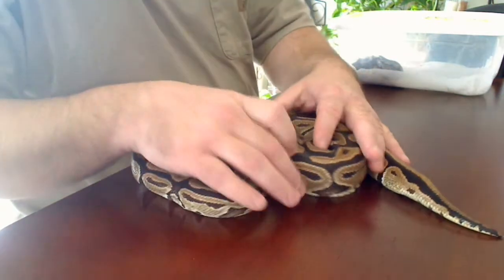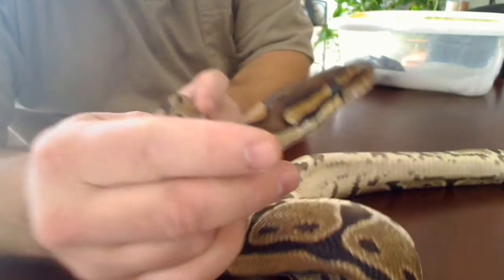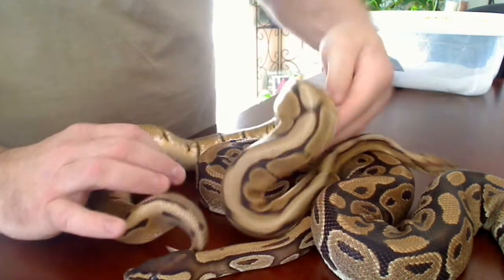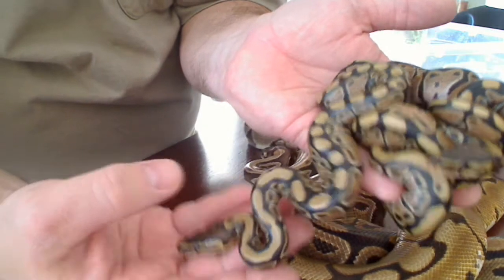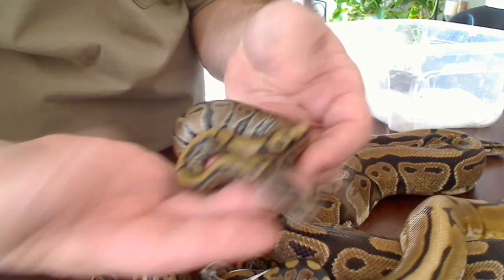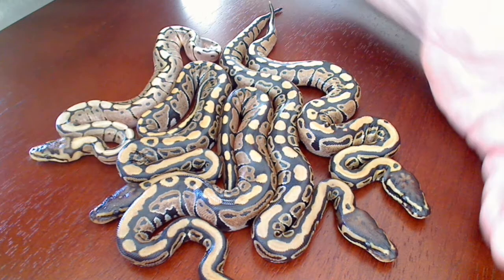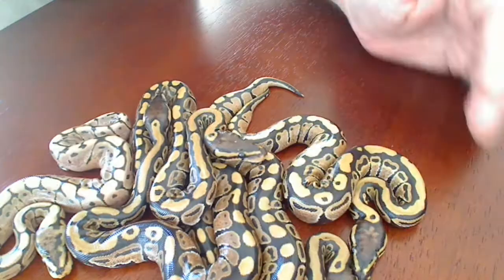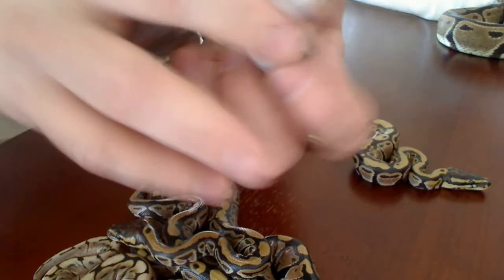Spider and unknown female morph ball python clutch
I bred a unknown female that had some unique markings to a spider, fire, yellow belly and it looks like the spider fathered the clutch. I am also asking anyone who has any ideas as to what could be going on genetically with these babies to comment bellow.